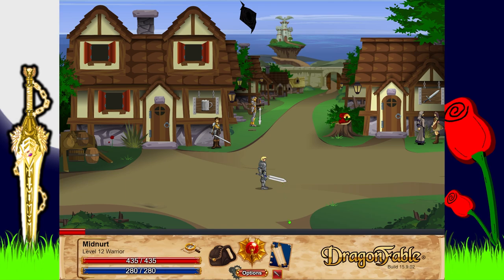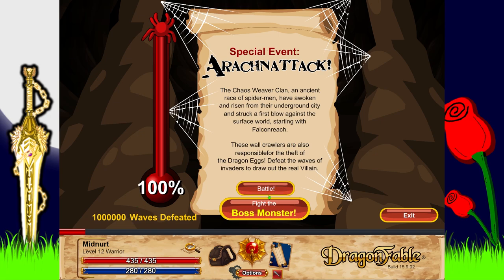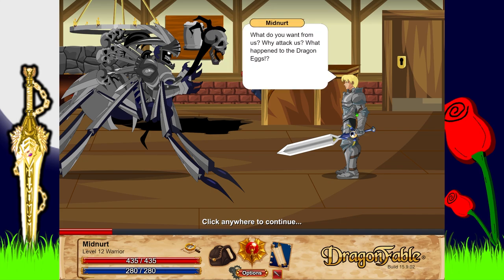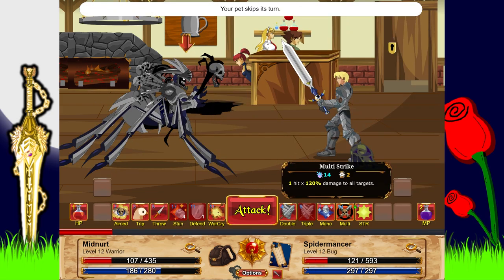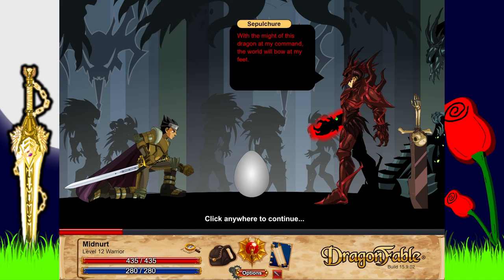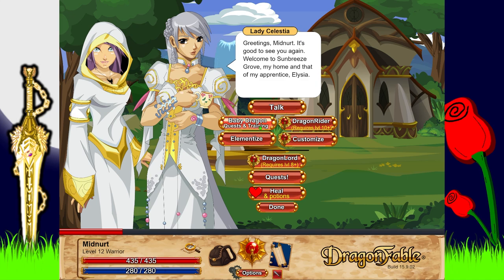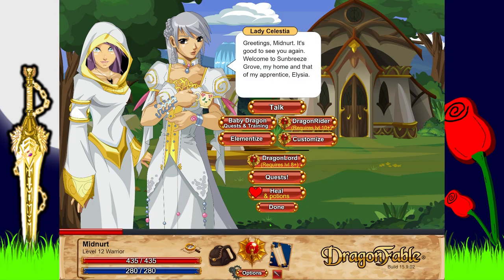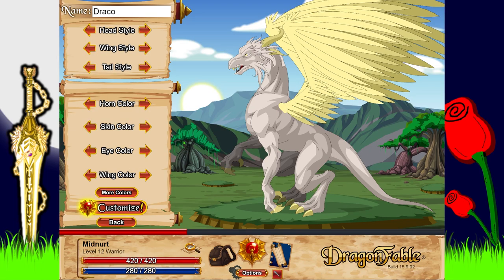DragonFable Book 1: Part 16 - The Hatching & Dragon Training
Midnurt's Dragon Egg has hatched, he now has his Dragon!